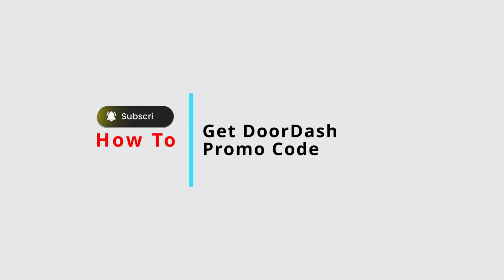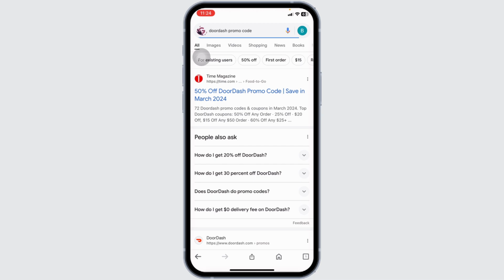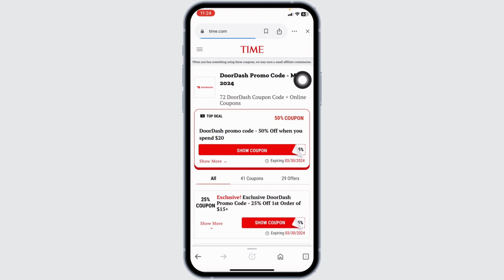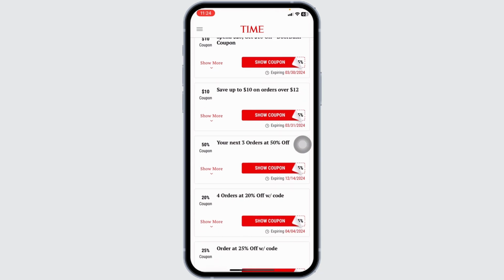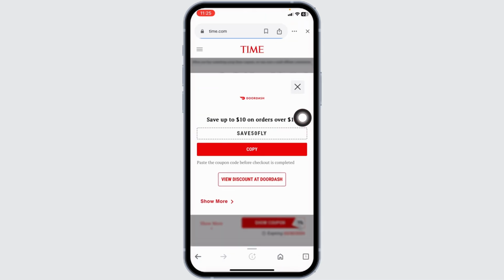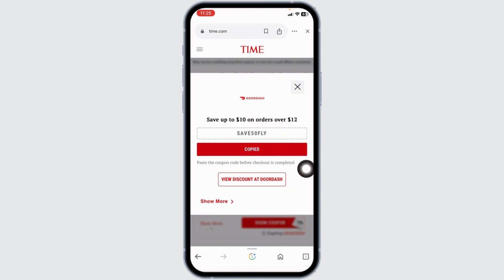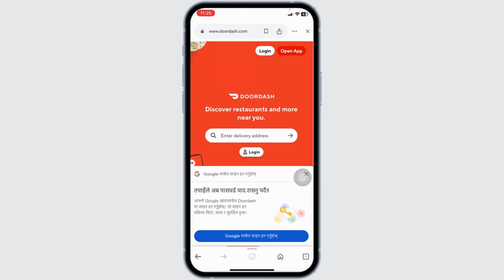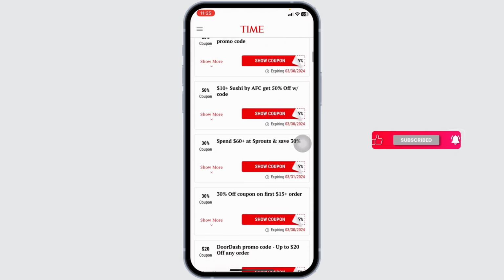How To Get DoorDash Promo Code (2024)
Welcome to our guide on how to get DoorDash promo codes in 2024! If you're a foodie who loves convenient delivery and savings on delicious meals, you're in for a treat. Join us as we share the latest tips and tricks to help you unlock fantastic discounts and enjoy amazing deals on DoorDash.

Tips for Getting DoorDash Promo Codes (2024)

🍔 Timestamps:

0:00 - Introduction
0:05 - How to Get DoorDash Promo Codes (2024)